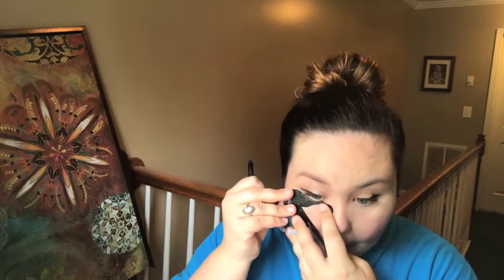WTH Wednesday - Eyeliner Stencils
Hello beautiful humans! My name is Lindsey Whitfield and I started a YouTube channel so that I can have my own little corner of the Internet.

This week, I wanted to play with something ridiculous – CAT EYELINER STENCILS!!! Spoiler alert – it does not go well.

And if anyone has any requests for future videos, let me know! I love helping people come up with makeup looks for events or parties.

(And if you don't, I hope you have a great day, but please take any hate or negativity elsewhere)

Products Used:
Cat Eyeliner Stencils

Pretty Vulgar Gel Eyeliner
Physicians Formula Eyeliner
Smashbox Eyeliner in Fishnet
Eyeko Eyeliner
NYX Liquid Vinyl Eyeliner